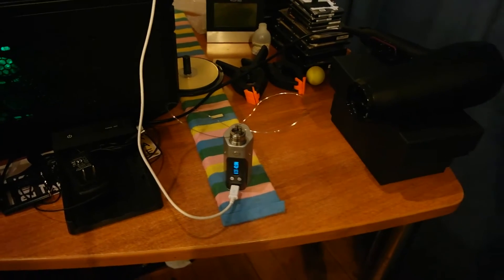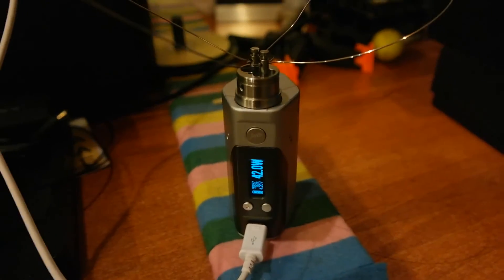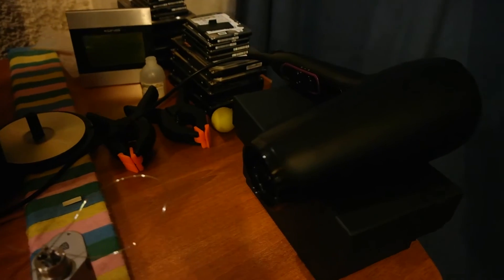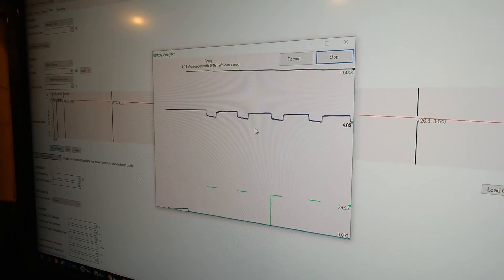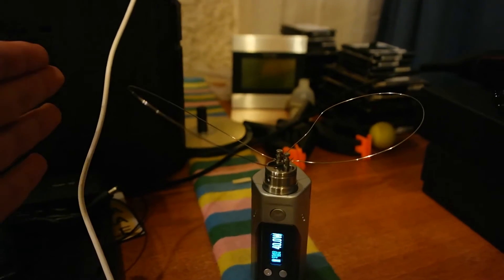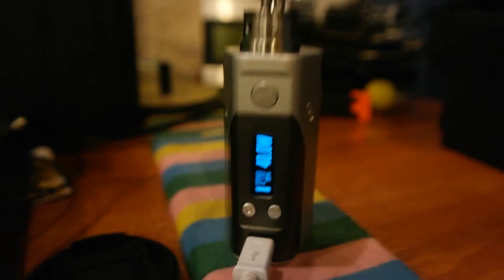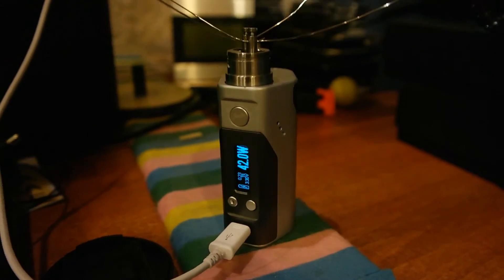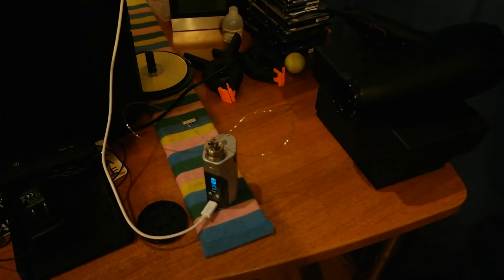eScribe Battery Analyzer on Wismec Reuleaux DNA200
Quick video about how I use Battery Analyzer on the eScribe software to test the Wismec Reuleaux DNA200 with 3 x LG HG2 installed.
The wire is 22gage (0.64mm) and the RDA is the Magma.